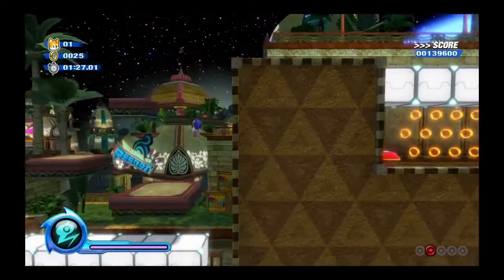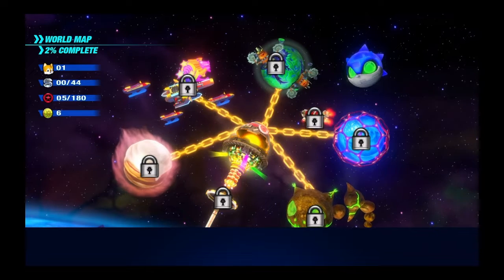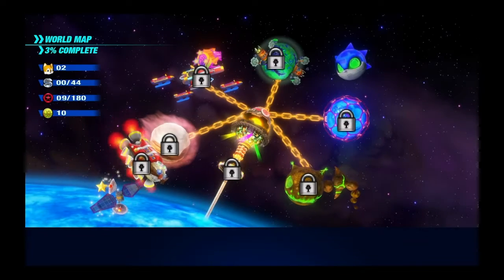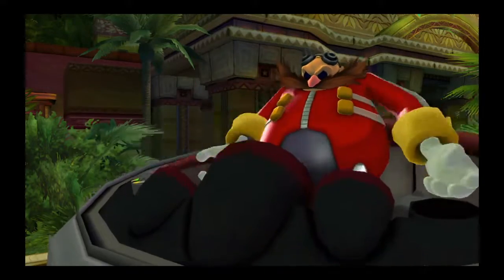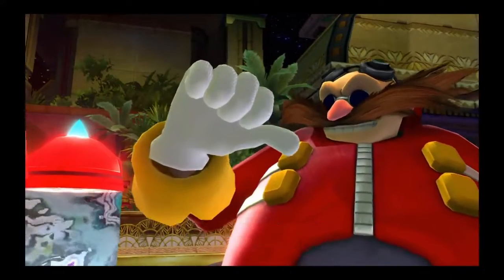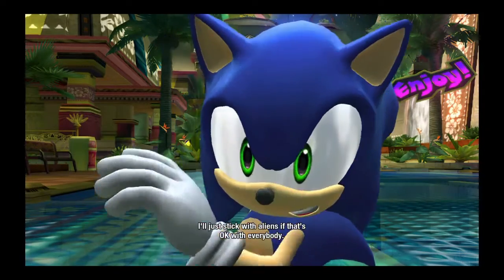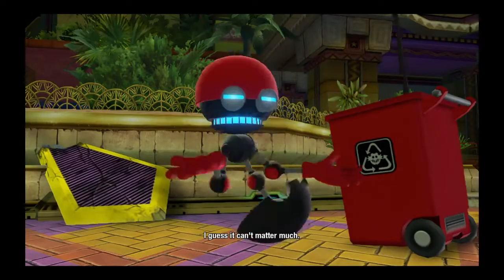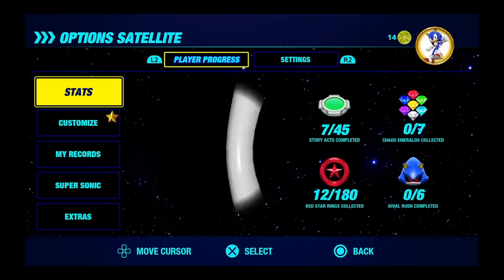Let's play Sonic Colors Ultimate: Tropical Resort